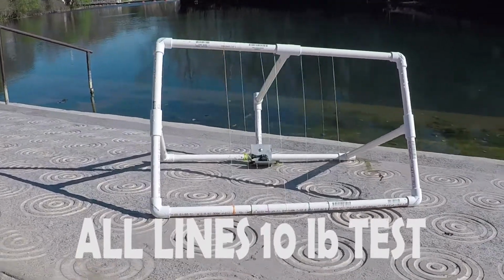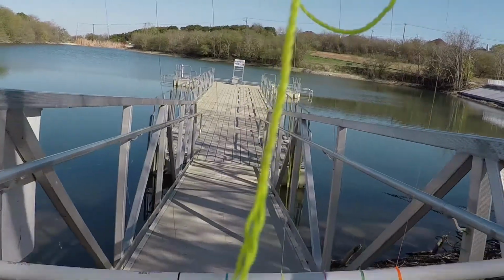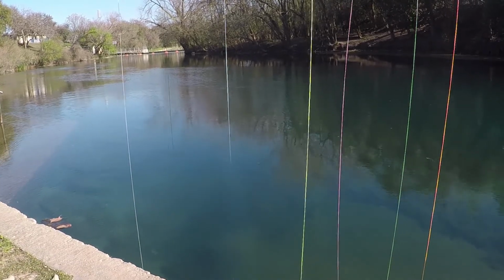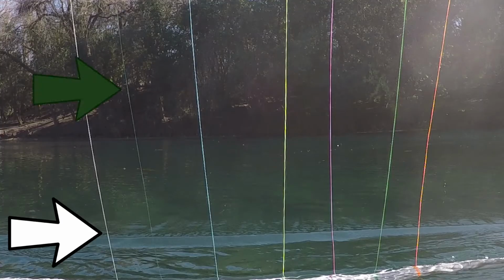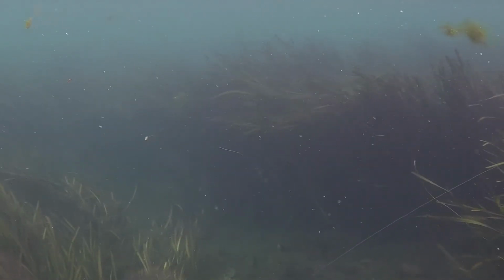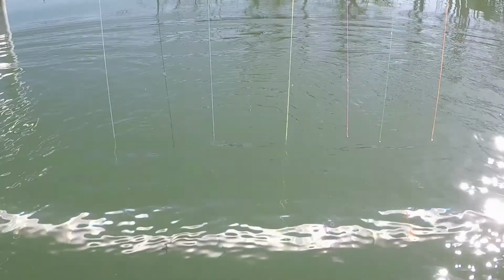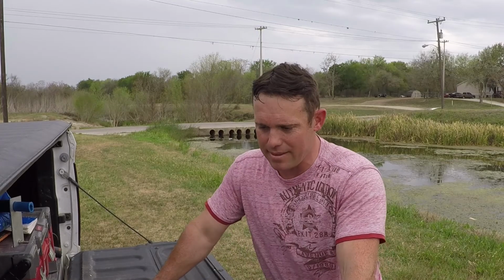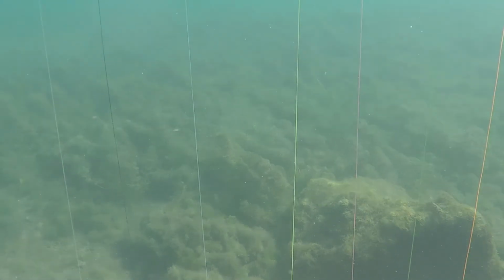Underwater Visibility Test of Braided Fishing Lines. What does fishing line look like Underwater?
Underwater Visibility test of Braided Fishing Lines and seeing which line becomes the least visible underwater. I built this little PVC cage so I could connect these different braided colors and see What fishing line looks like underwater where the fish live. I gave my thoughts on what I was seeing when these lines went down under water. If you may have questions on which fishing line is best, best braided fishing line, or which fishing line is the least visible then I hope this video helps you answer some of those. I tested these 10 pound test braided lines at 2 different spots. A Pond with about 3-4 foot visibility and a clear river with about 20+ foot visibility. Let me know what you seen in this test and what line came was the best in your opinion.

-Editing Equipment-
Software: Adobe Elements 2018
External Hard Drive

Action Camera - GoPro Hero 4
Action Camera 2 – Go Pro Hero 5 Session
Shoulder Strap for GoPro
Camera Tripod
SD Card for GoPro
External Battery for GoPro
-Rods-
Abu Garcia Casting
Abu Garcia Spinning
Wright Mcgill
Kast King
-Reels-
Abu Garcia Revo SX baitcaster
Abu Garcia Spinning Reel
Cast King Baitcaster